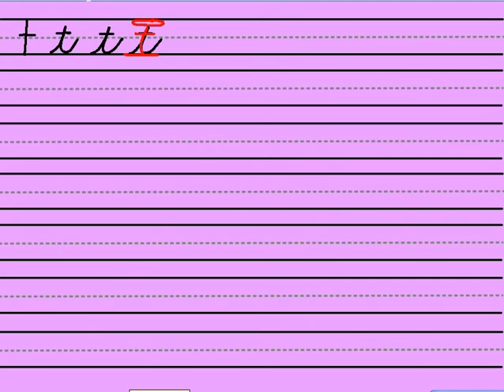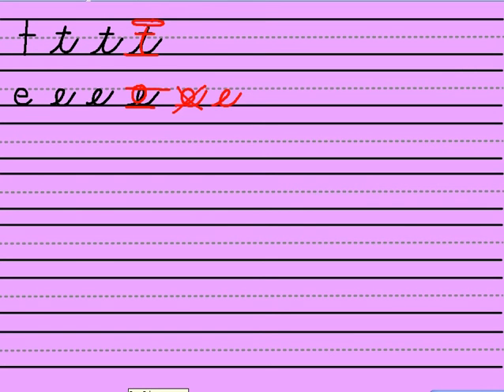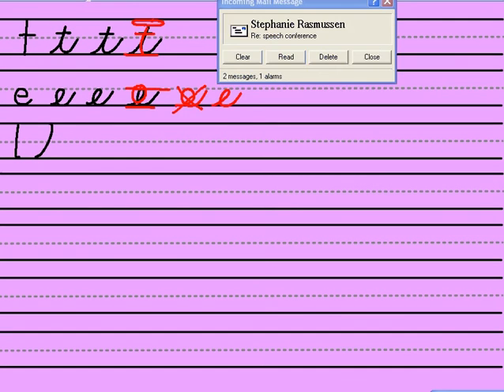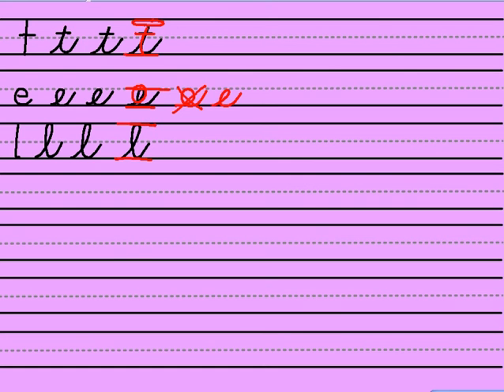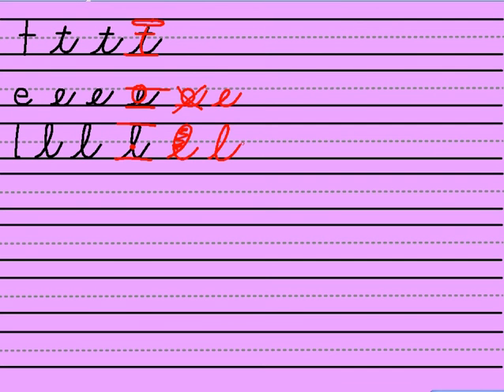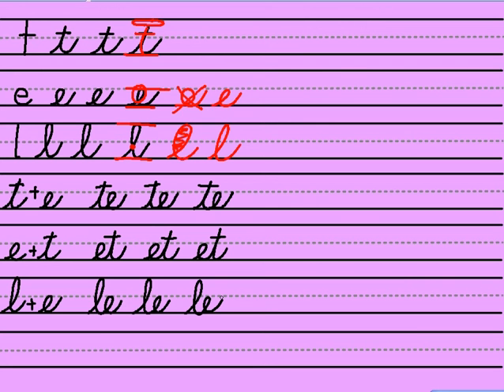t e l.avi